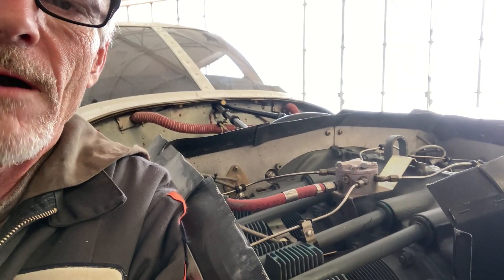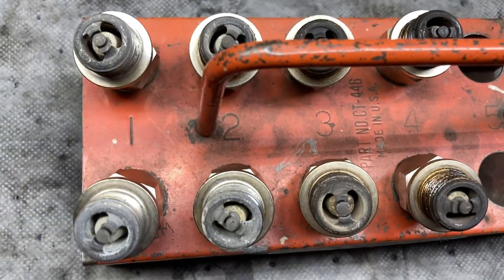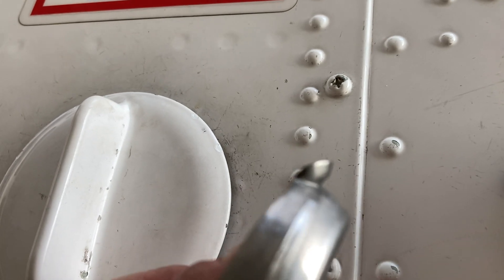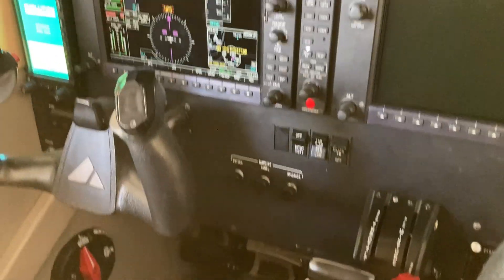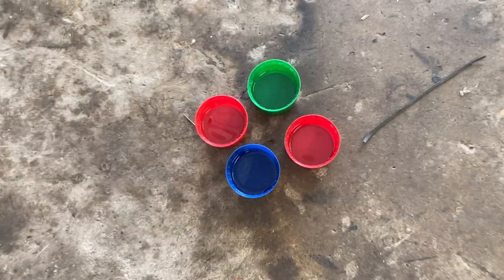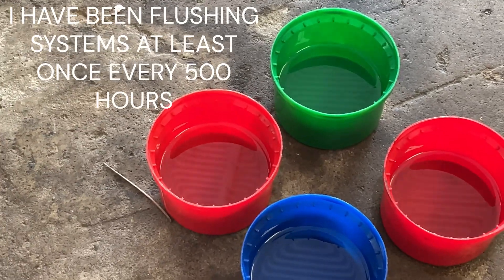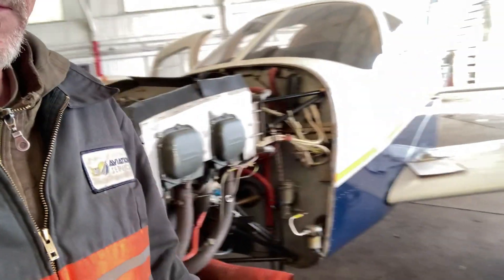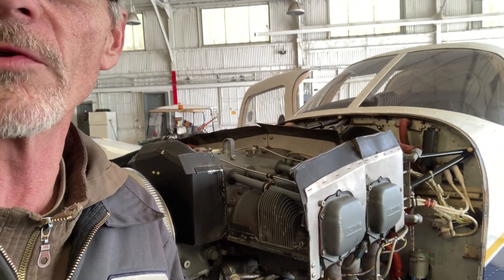IO 360 RUN PROBLEMS AND FUEL SYSTEM CONTANINATION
Lycoming IO-360 B4A on a Piper Archer 181 TX. Stumbly run or bad idle or just runs strange. Tried timing, plugs, leads, clean injectors and still off. Try this and see if it helps. If you get a lot, keep flushing till it looks clean. Also try working throttle and mixture when flowing if you find a lot. Probably some in the fuel control servo as well. Apparently, the fuel screens just don't catch these fine particles. Look down in the fuel control servo finger screen. I find a nice dust bunny in the bottom sometimes. Use some safety wire to scratch around the bottom and blow out good with air. I have been doing this a few years now and all fuel system components have made it to the full 2000-hour TBO. Without any other problems that I have found, yet.  Teach your guys how to better operate fuel caps. Will help some but they eventually just wear anyway. Try this if you have a problem and hope that solves it. Thanks, like, and have a great day.